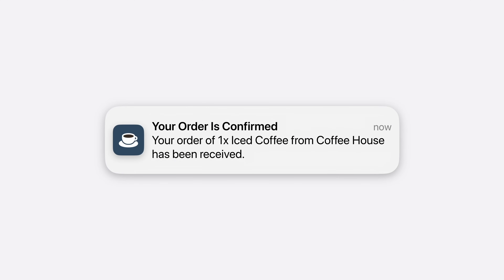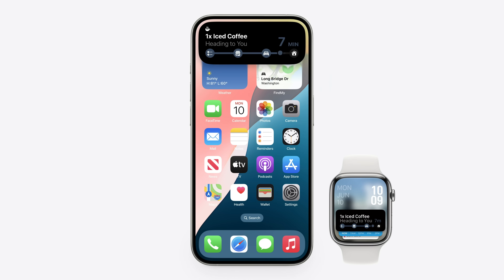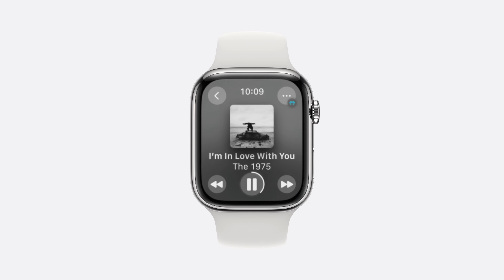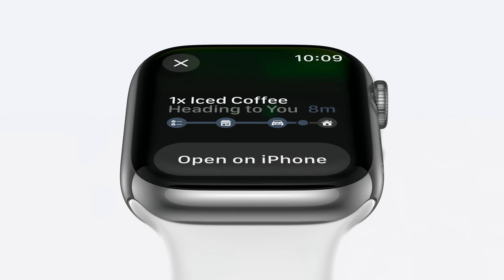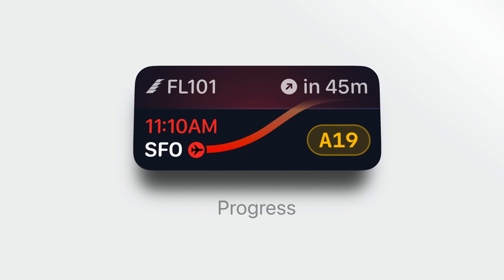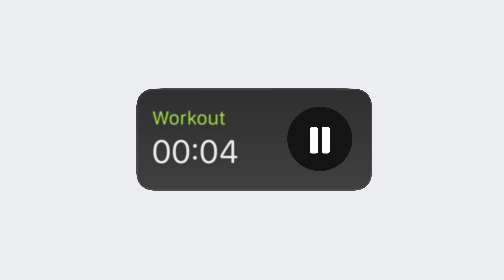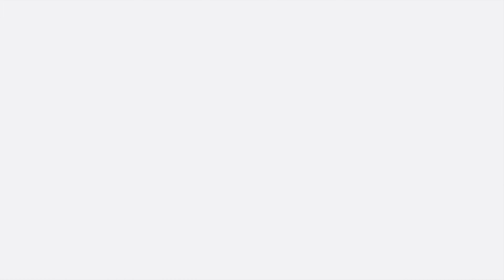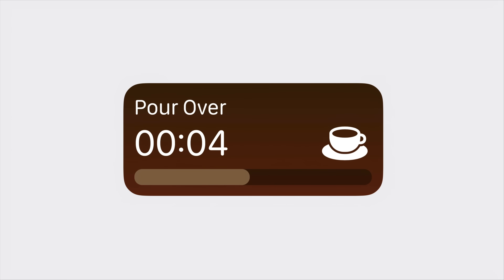WWDC24: Design Live Activities for Apple Watch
Starting in watchOS 11, Live Activities from your iOS app will automatically appear in the Smart Stack on a connected Apple Watch. Learn how to optimize the layout of your Live Activity for the wrist, and provide the right level of information and interactivity at the right time.